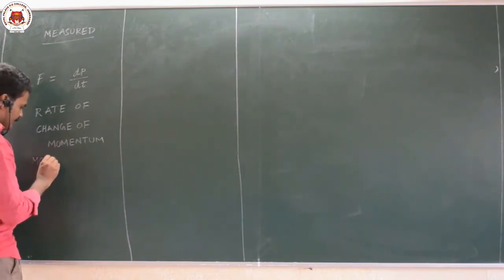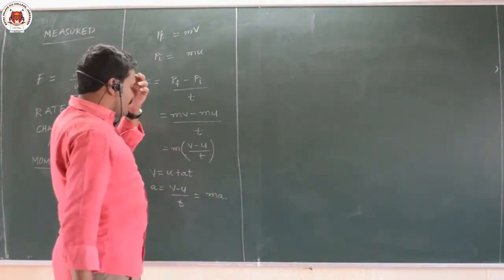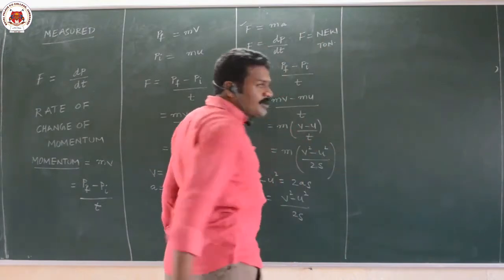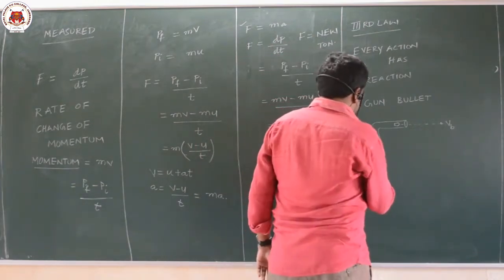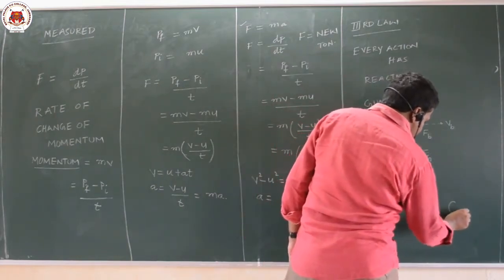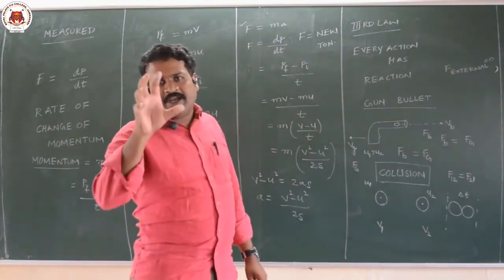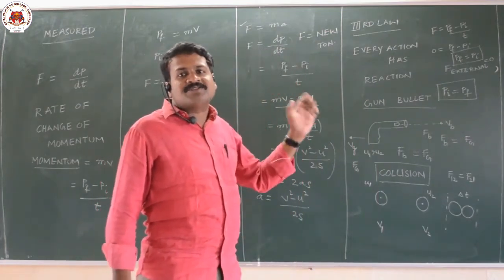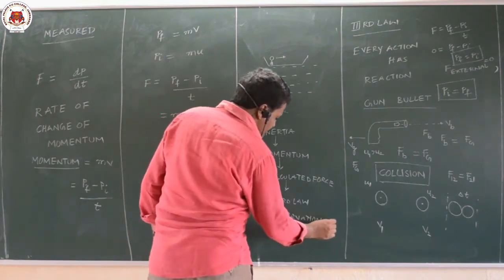PU I | PHYSICS | BRIDGE COURSE | Lect-07